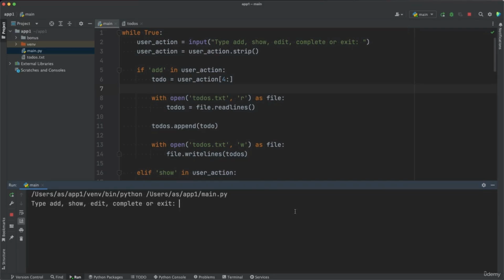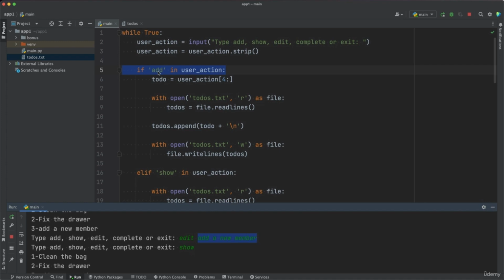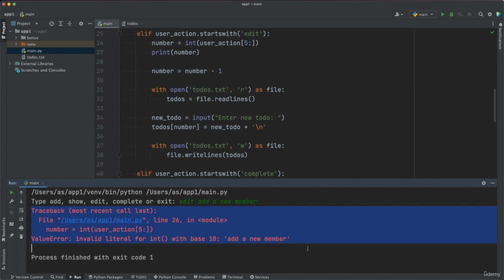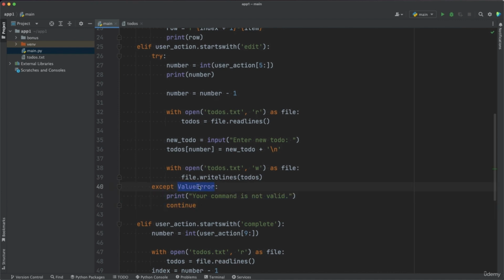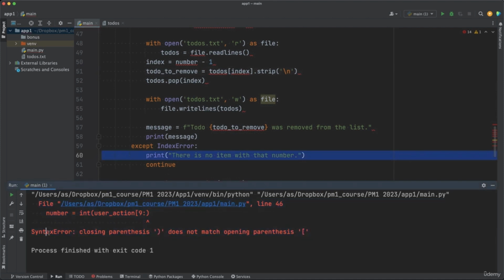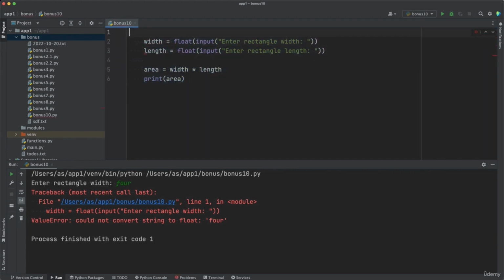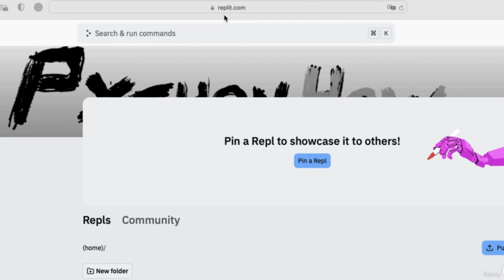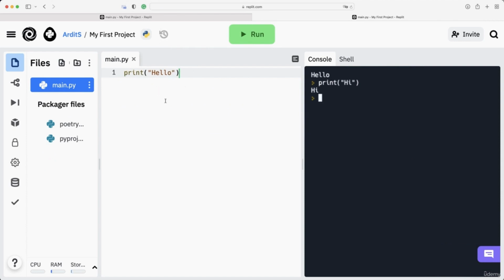11 Day 10 App 1 Build a To do App with Python Robust Code with Try Except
11   Day 10 App 1 Build a To do App with Python Robust Code with Try Except